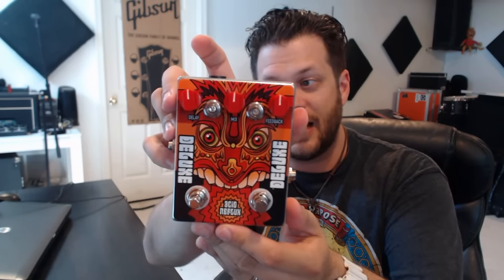Taurus Pedals - Acid Reflux Deluxe - Demo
Product Reviews by Kyle Ragan
@docwho7 on Twitter

Look us up on facebook
or @sandwband on Twitter